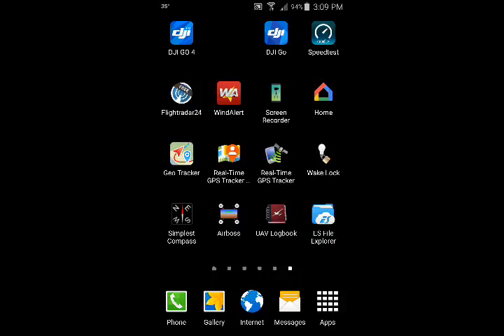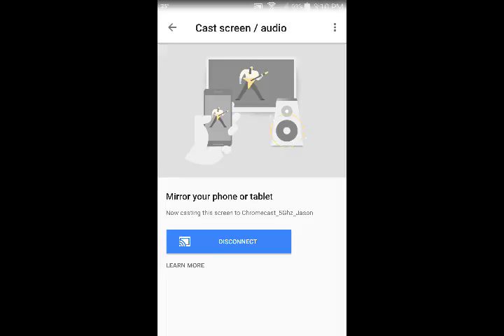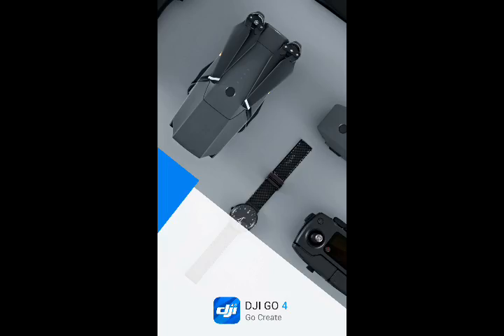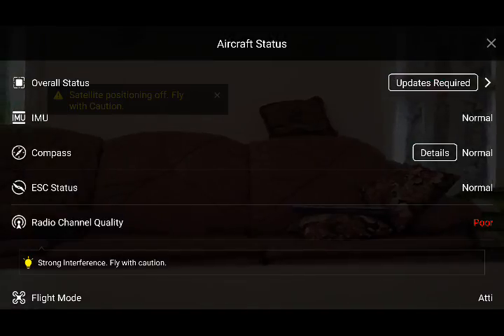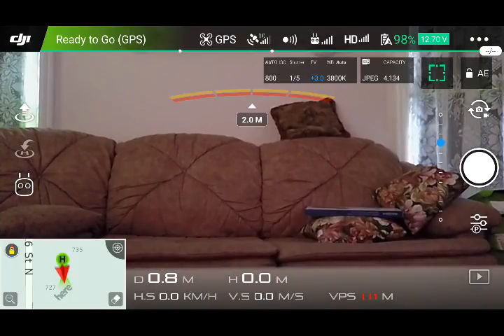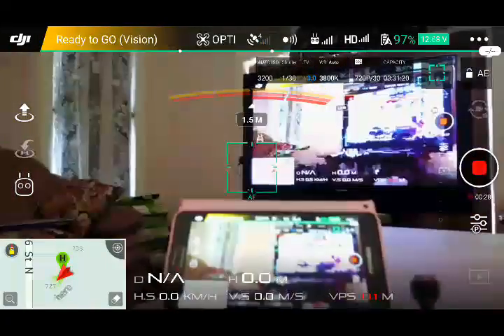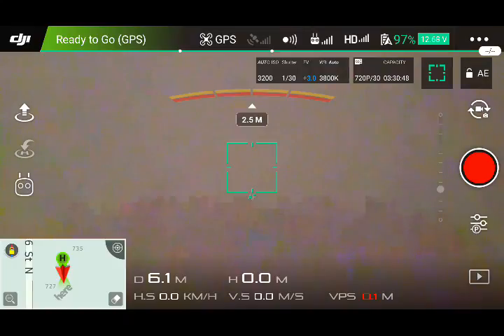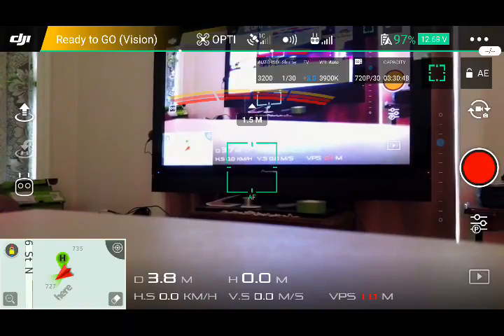DJI Mavic pro on 50 in TV with Android Chromecast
Walk through of using Android & Chromecast with screen recording to put the video from the cell phone connected to the mavic pro onto the 50 inch TV without HDMI out. Works great so forgive the choppiness of some of the video, it's just because of the Wi-Fi interference from being in the house. This will work for any DJI drone using an Android cell phone including the new Mavic Mini.